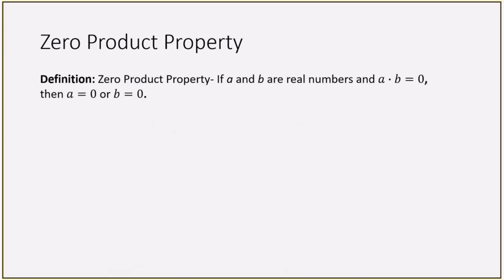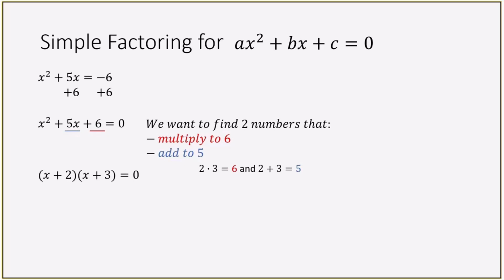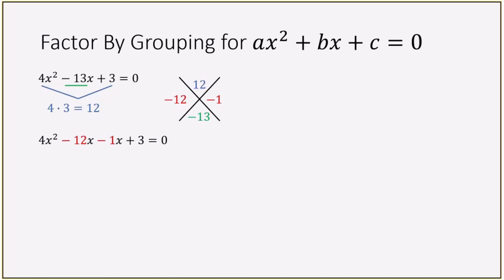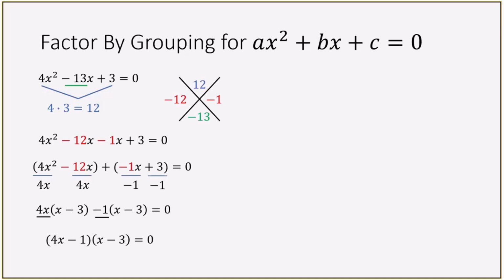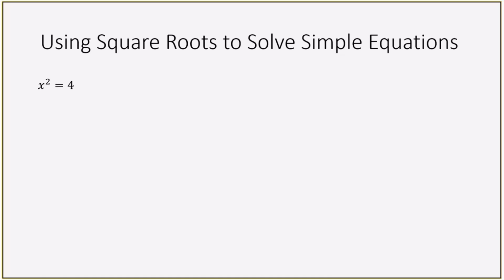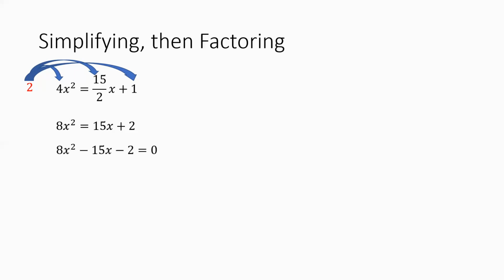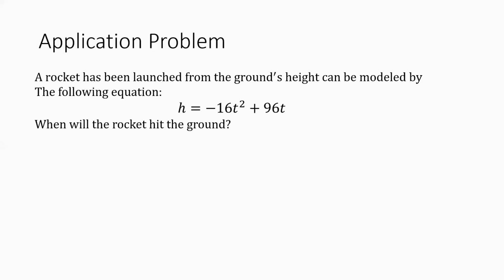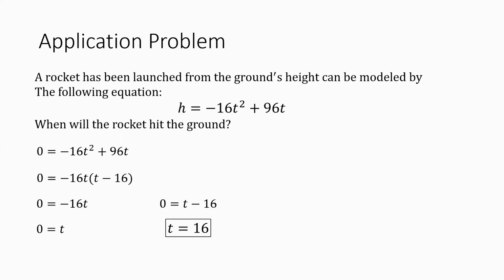MAT 055 5.8 Solving Equations By Factoring